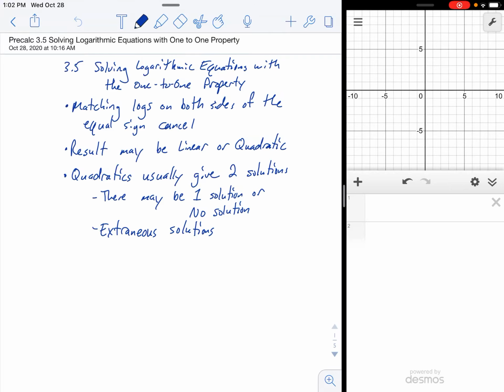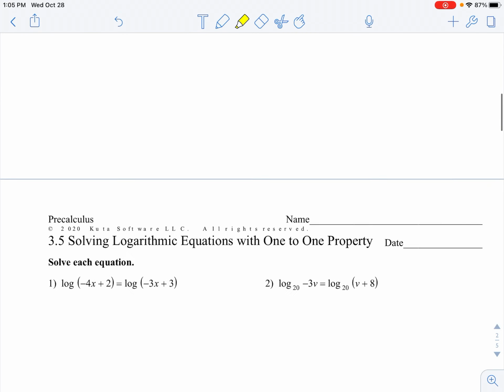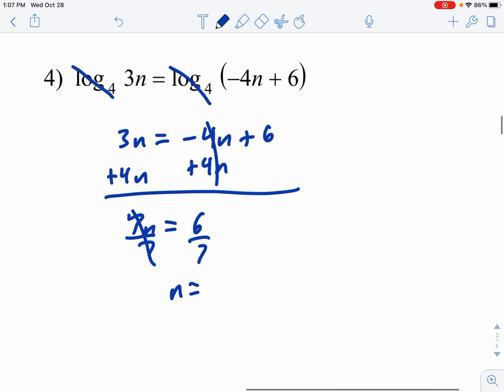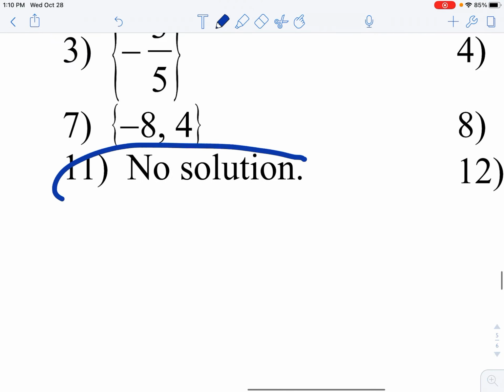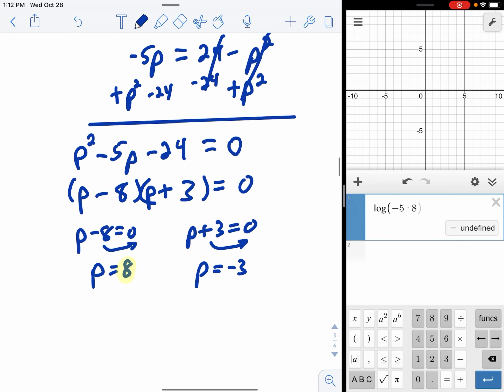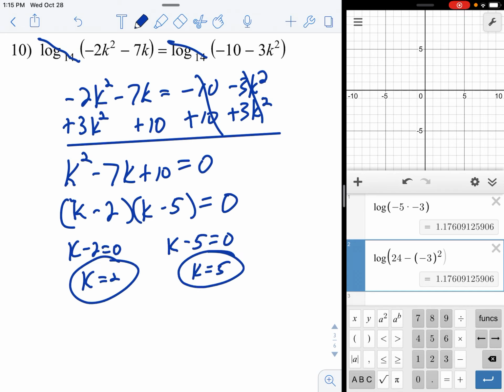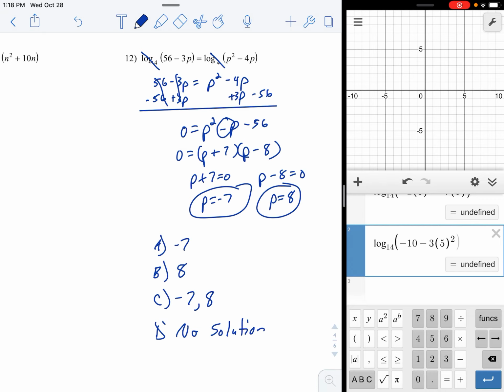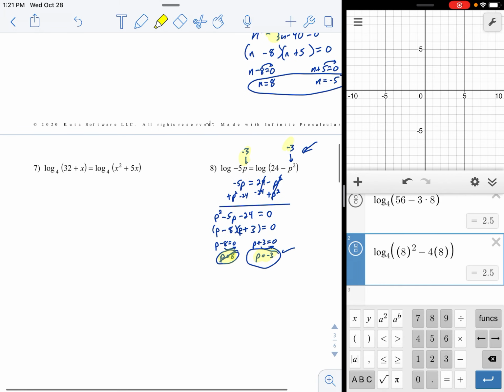3.5 Solving logarithmic equations with the One to One Property